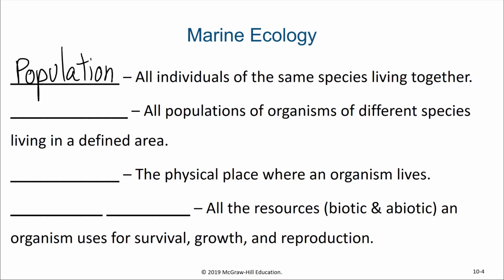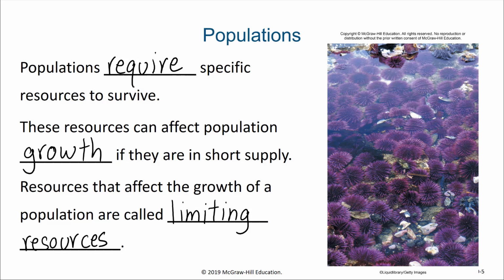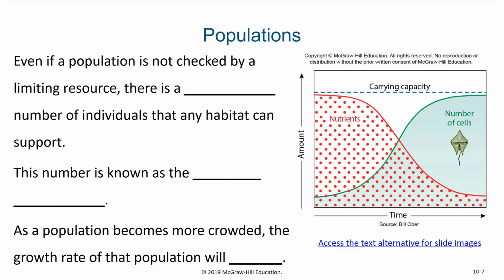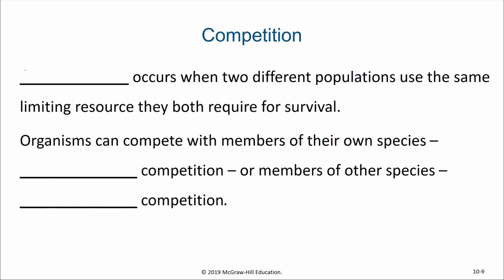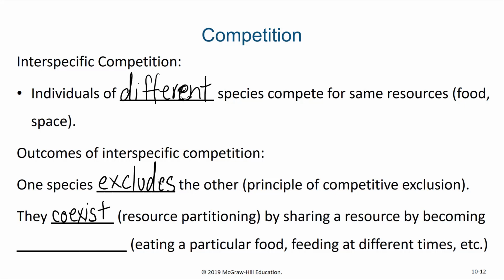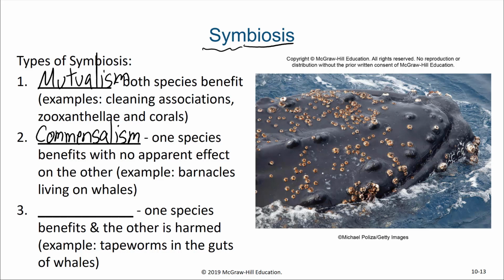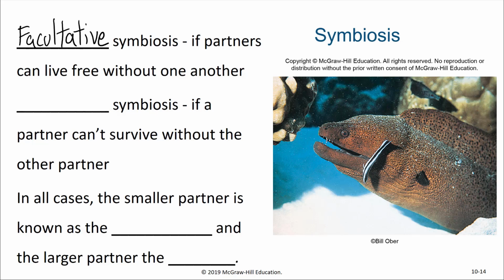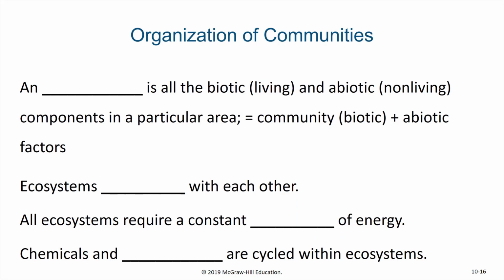An Introduction to Marine Ecology - Lecture 7.1 - Marine Biology - Biol 321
The purpose of this video is to introduce the viewer to some introductory concepts in Marine Ecology.